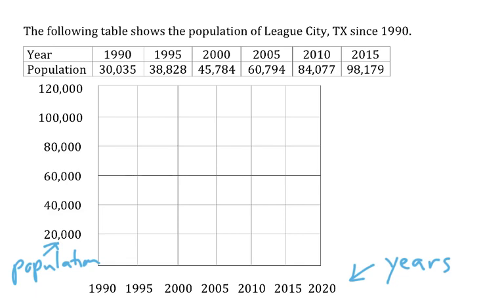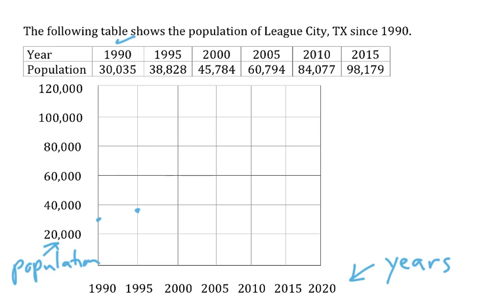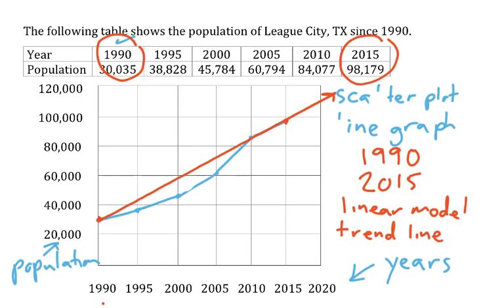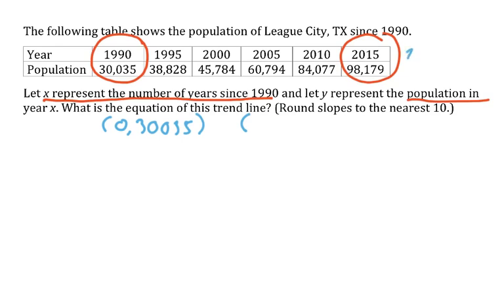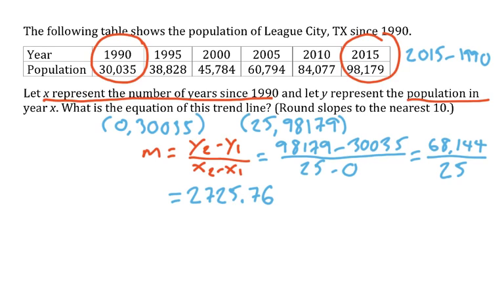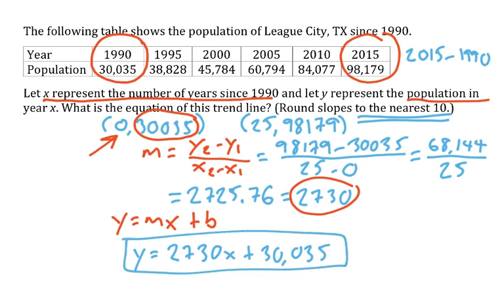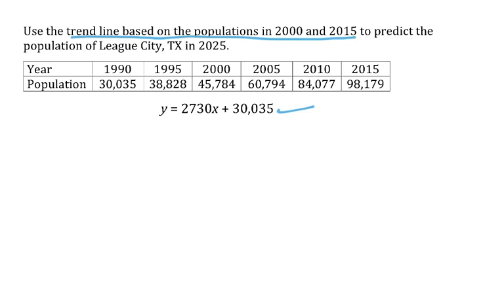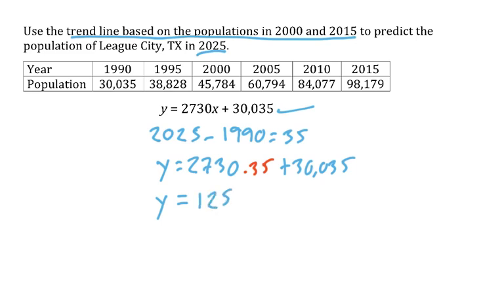Linear Models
This video gives a basic description of linear modeling at the algebra level with a practical example of building a linear model from real world data and using that model to make projections.  It is not, however, a video on the statistical concept of linear regression.  Two valuable videos on linear regression presented by Professor Shelby Bercu may be found at the following links: